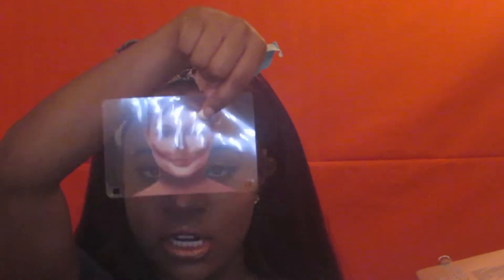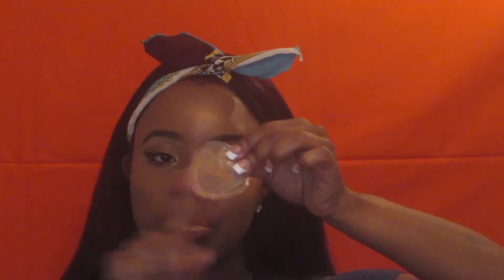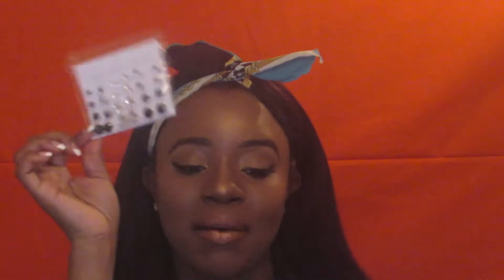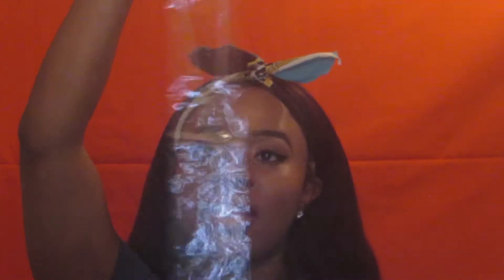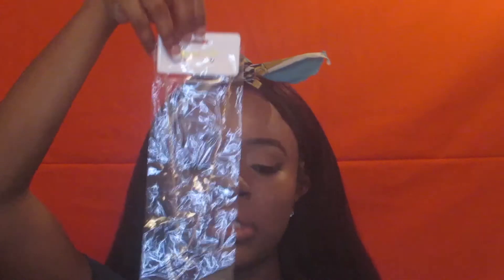$1 MAKEUP HAUL| SHOPMISSA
PRODUCTS:
AOA-2212 AOA Wonder Metal Liquid Lipstick- Digital 1
AOA-2423 AOA Wonder Lipliner- Sugar 1
LA-052 L.A. Colors - Jumbo Pencil - Sea Shells 1
COS-593 Santee Pro Bronzer & Contour - 3. Coral 1
AOA-088 E114: Angled Brow Brush 1
N01965 Y-Line Chain Bar Necklace - Silver 1
COS-615 Amuse Matte Finish Foundation - 6. Mocha 1
COS-615 Amuse Matte Finish Foundation - 5. Espresso 1
E03357 12 Pair Black & Clear Rhinestone Stud Set 1
AOA-2221 AOA Wonder Metal Liquid Lipstick- Cosmo 1
AOA-2213 AOA Wonder Metal Liquid Lipstick- Candy 1
AOA-2202 AOA Wonder Metal Liquid Lipstick- Aura 1
AOA-2203 AOA Wonder Metal Liquid Lipstick- Diamond 1
AOA-127 AOA Wonder Jelly Sponge - Glitter Teardrop 1

XOXO,
Onebeatmama & Kdot

Uploading Days: Monday & Thursday at 9am
Hair related videos will be posted on Wednesdays (Split My Wig Wednesdays)